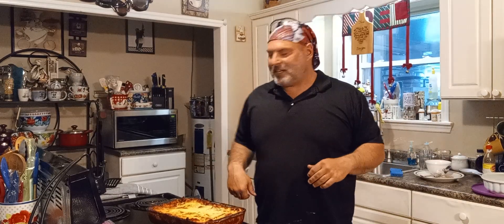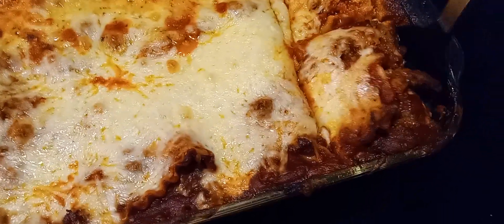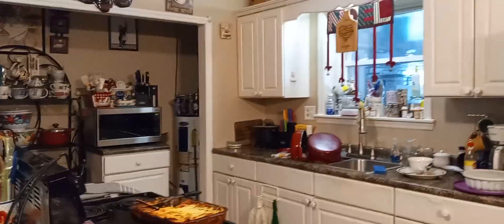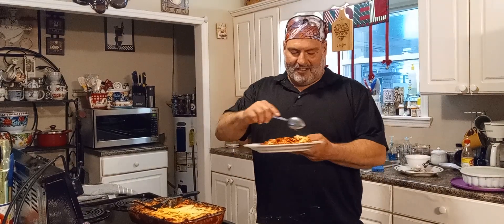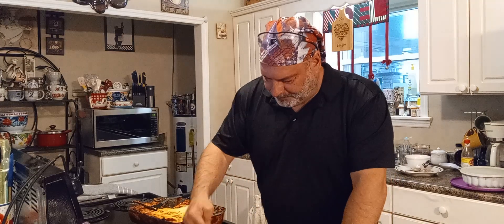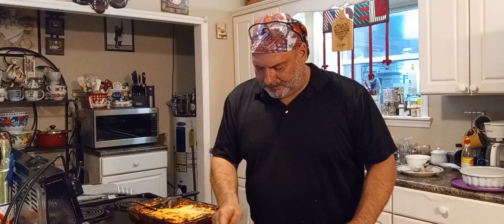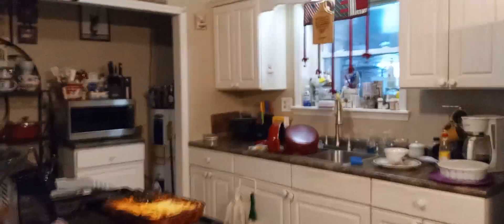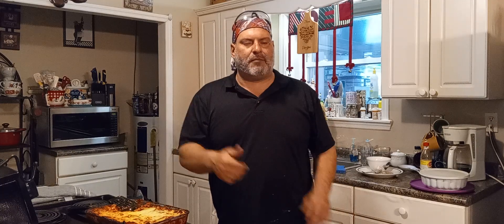"GOT YOU READY TO EAT" FINISHED LASAGNA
Here is the finished product of my beef and Italian sausage lasagna. Check the full video out soon. Hope I got you ready to eat. Sure wish I could share it with you.